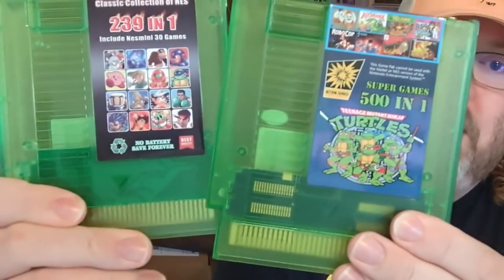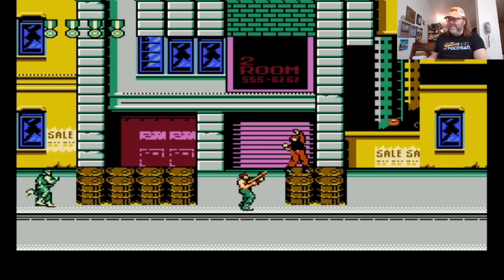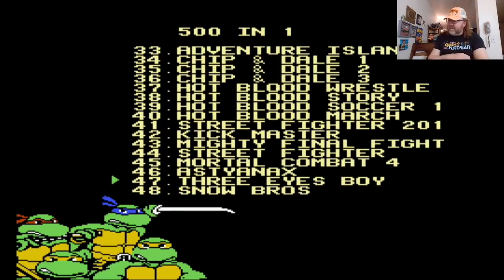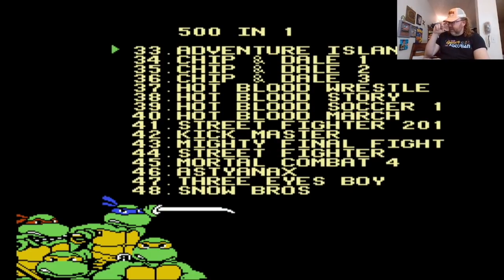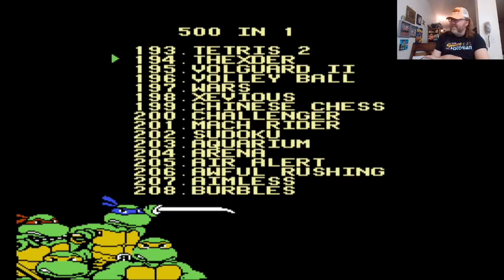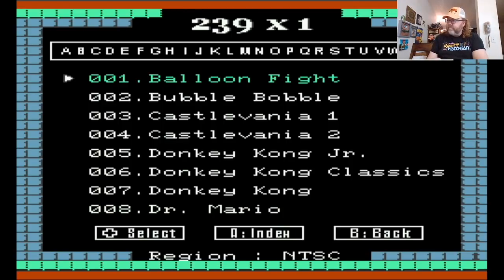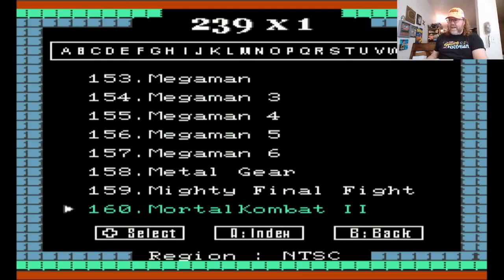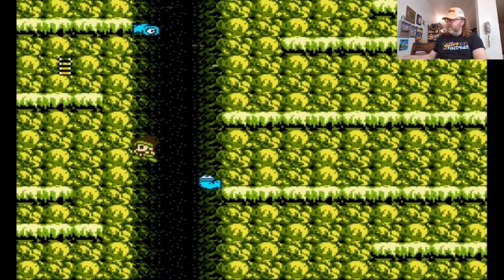I Bought These Fake NES Games on Amazon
I see these NES multicarts that are Nintendo games filled with several games like 500-in-1 or 236-in-1 style games pretty regularly, but are they any good? Here's a look at a couple of them.

I bought them via Amazon

Join my LIVE auctions on Whatnot. Sign up with my link for $10 whole extra dollars!

MAILING ADDRESS
John Riggs
4010 Summitview Ave